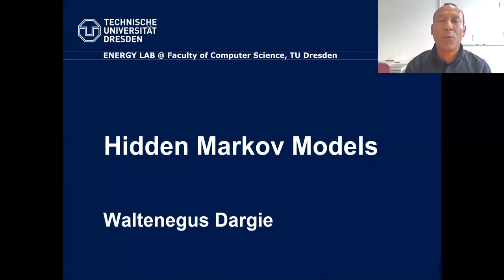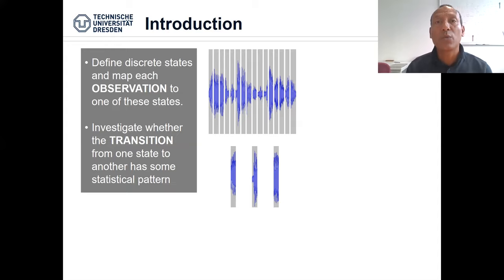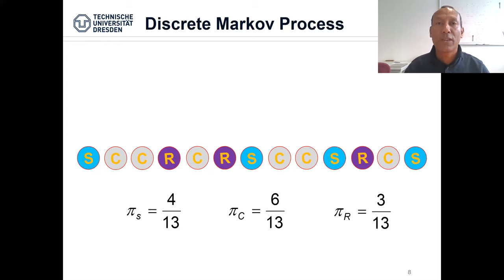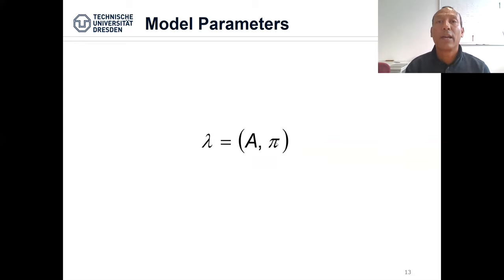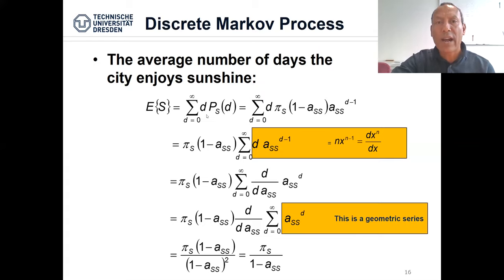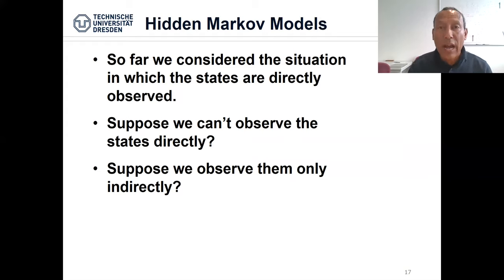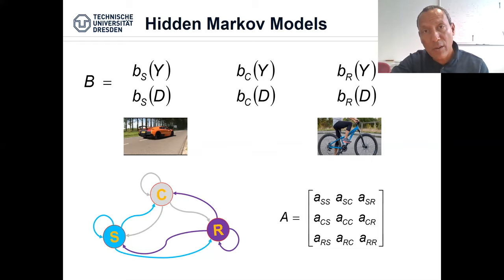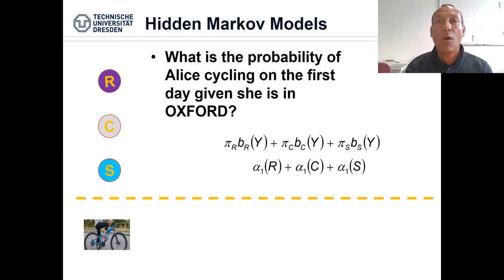Hidden Markov Models (Part I: Introduction): Dr. Waltenegus Dargie (TU Dresden)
This lecture introduces discrete Markov Processes (DMP) and Hidden Markov Models.